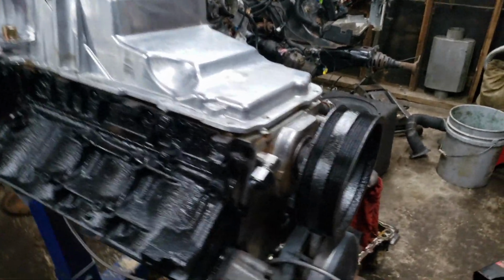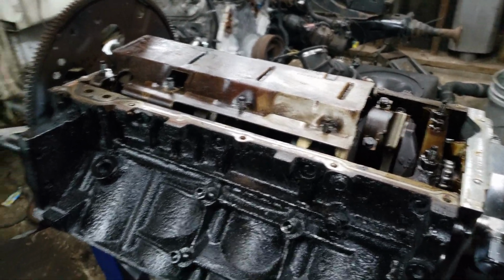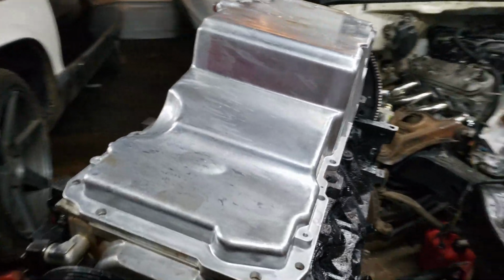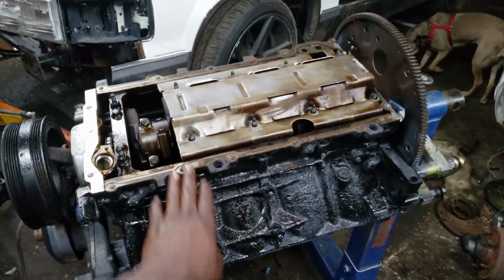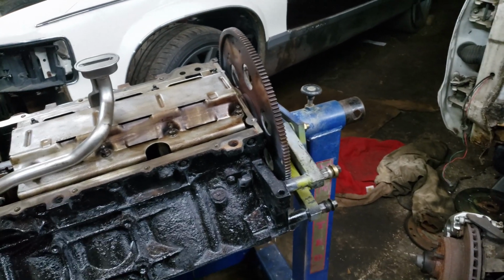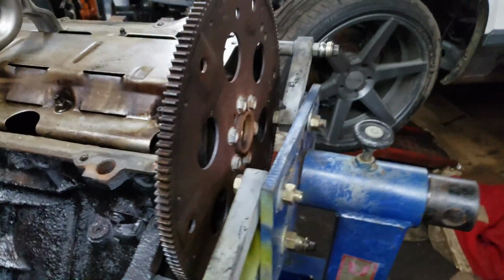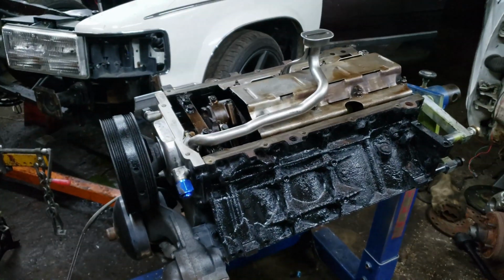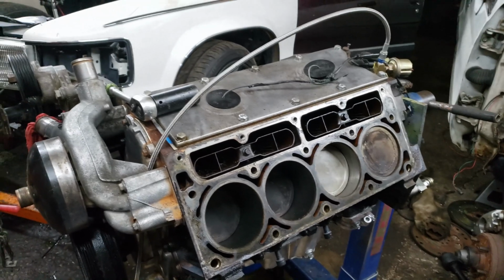The Resurrection of Athena, Part 2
Starting to get this car back right, or finished, whatever haha. Engine needed new heads and oil pan, as well as some other small changes on the car to make things look nicer.